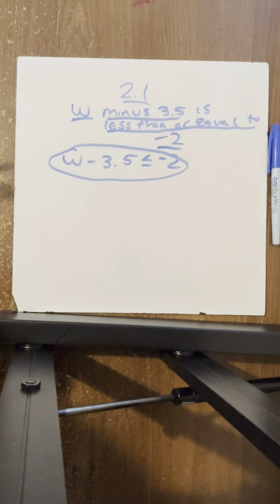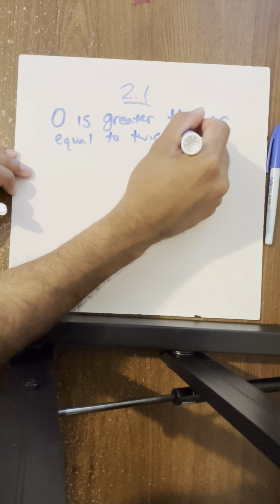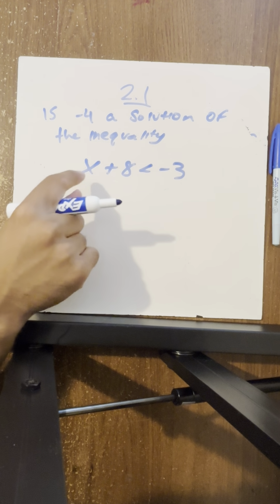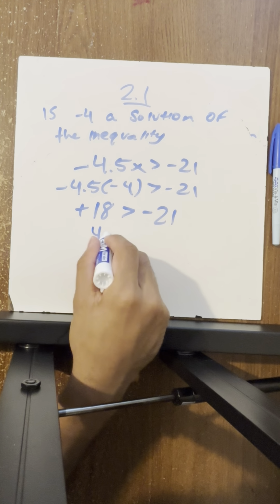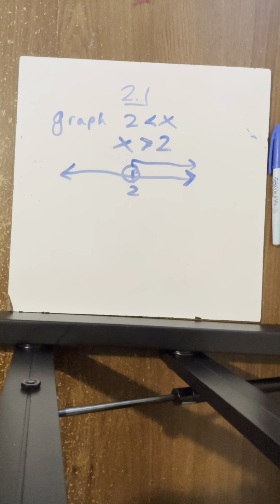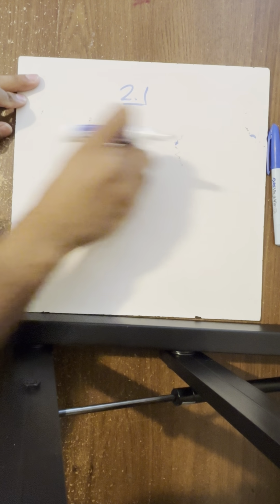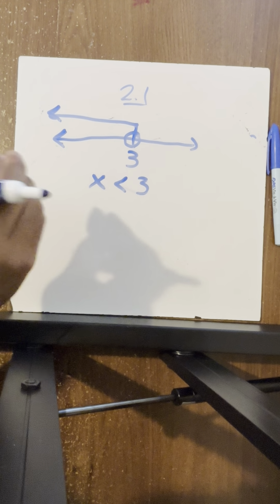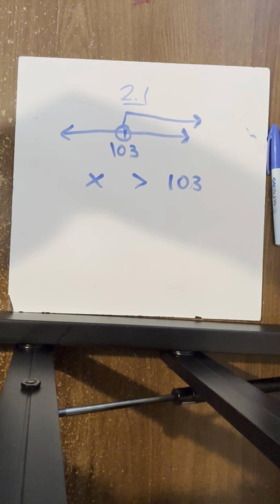2.1 IM1 Lesson